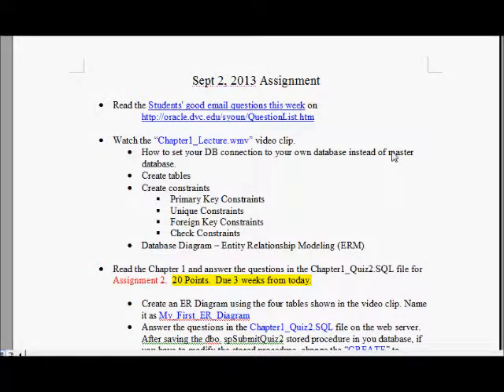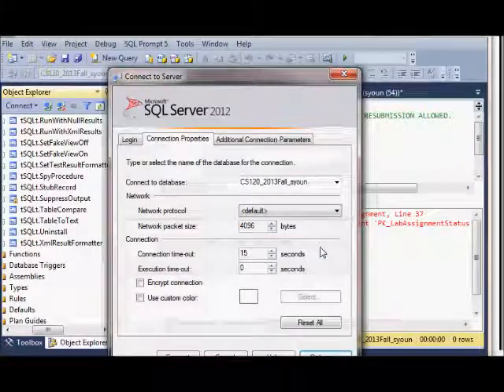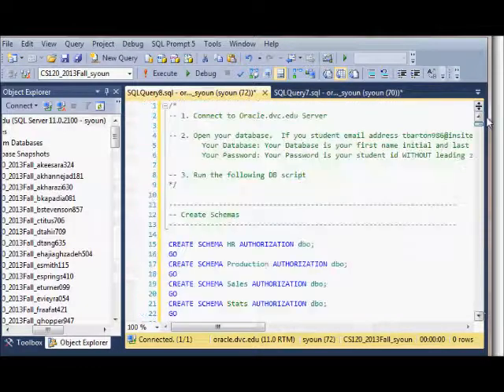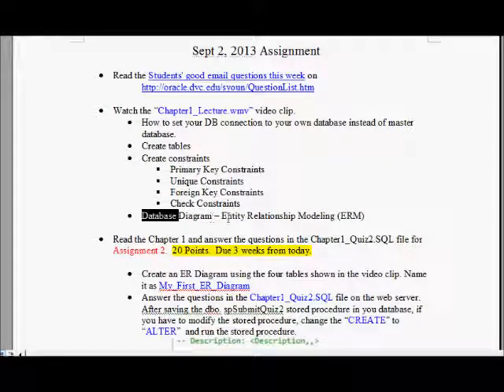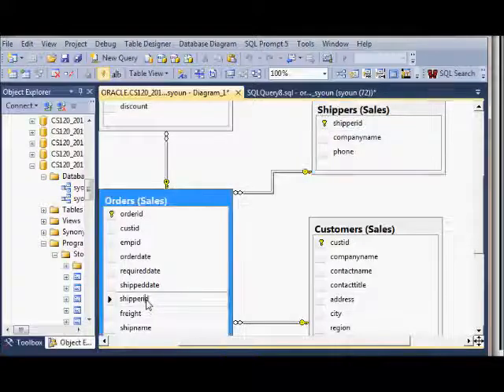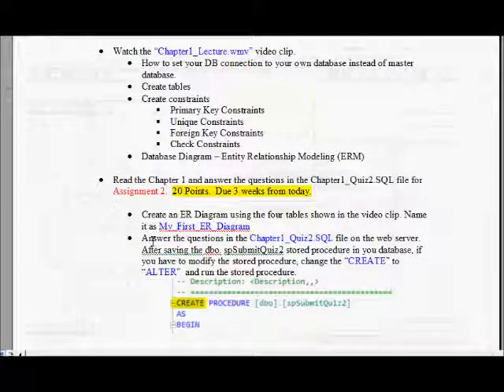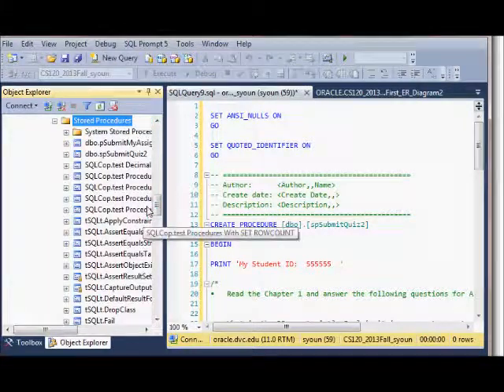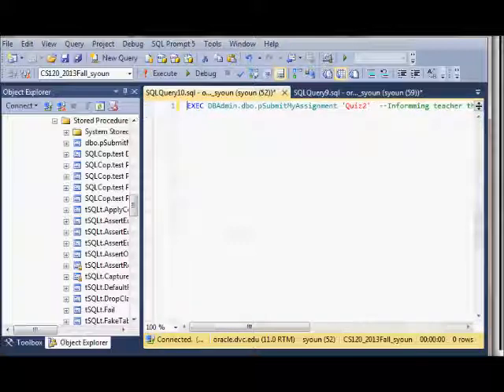Chapter 01 Lecture